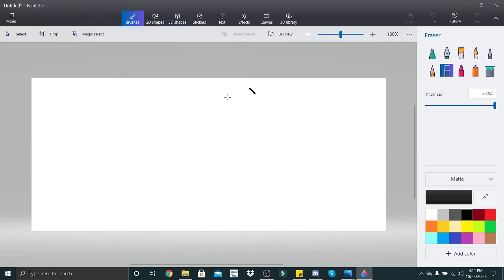How to... Write Aurebesh (Lesson 4) Punctuation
App Credit: Paint 3D